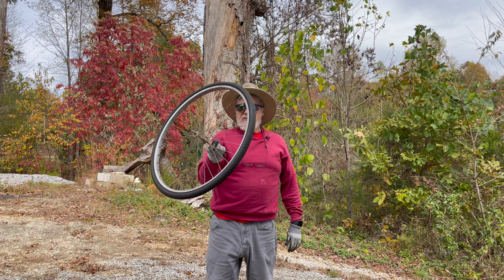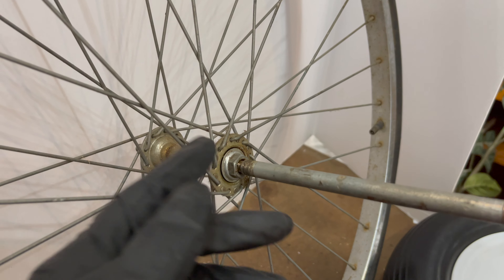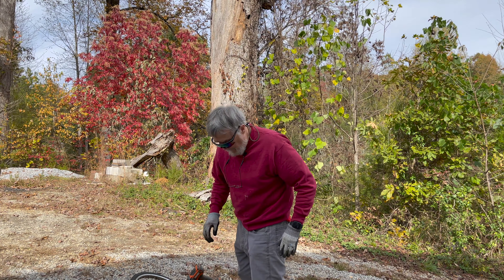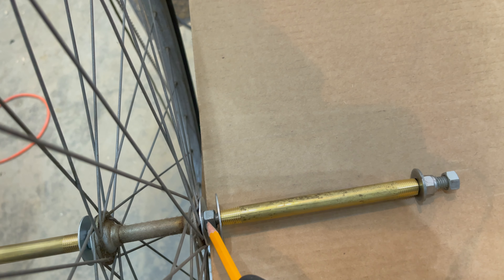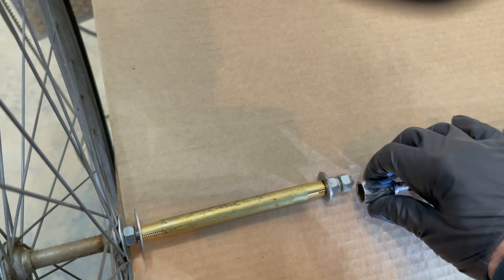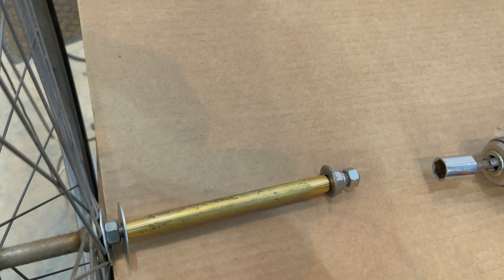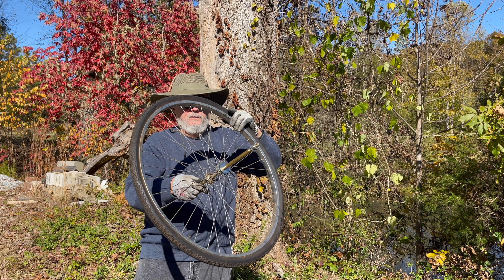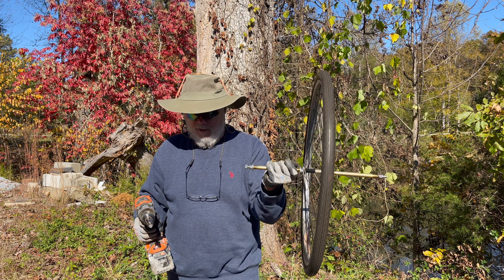Bicycle Wheel Gyroscope, Motorized, Low Cost and Easy to Make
This video shows how I made a low cost motorized bicycle wheel gyroscope using mostly extra parts I already had. I will be using this device for some experiments showing how a gyroscope can appear to defy gravity. We already created some videos using a small precision gyroscope. This will be similar work, but on a much larger scale.

The following are links to our other gyroscope videos.